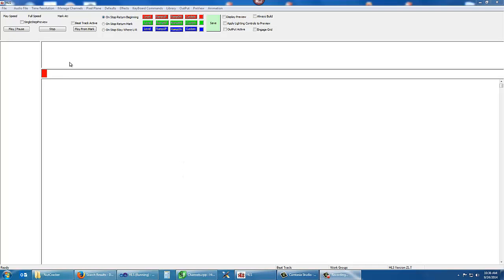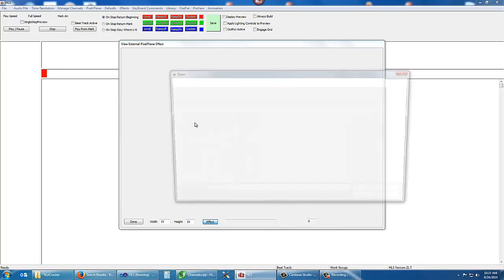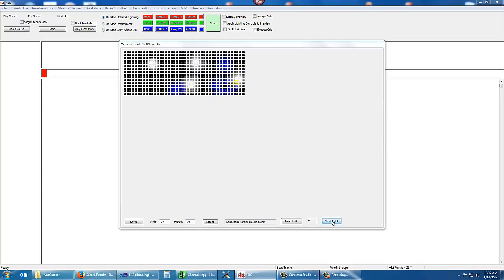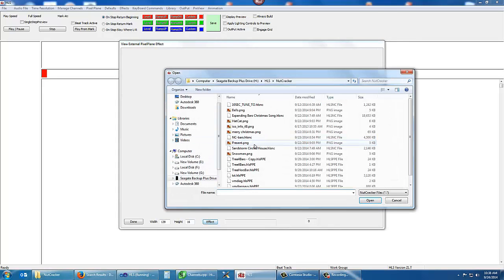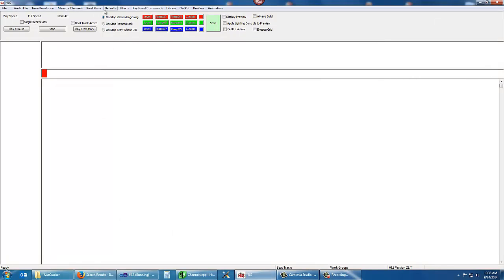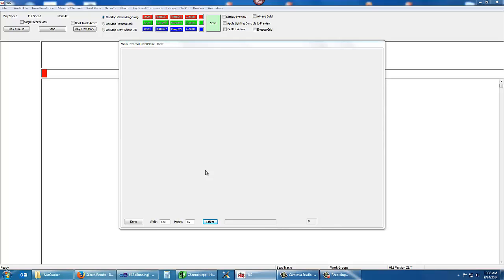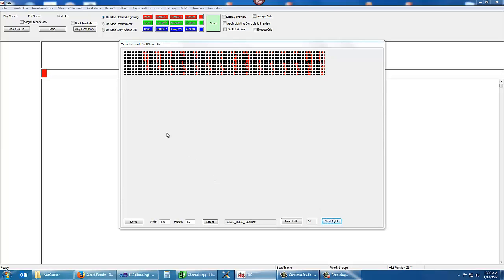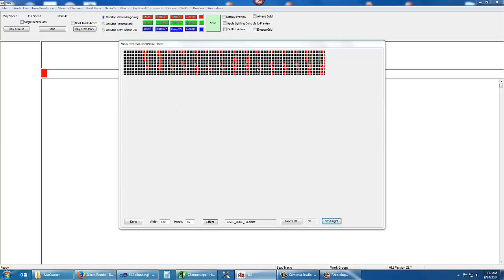Possible NC Issue with HLS effect Export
Show issue relating to NC - HLS export